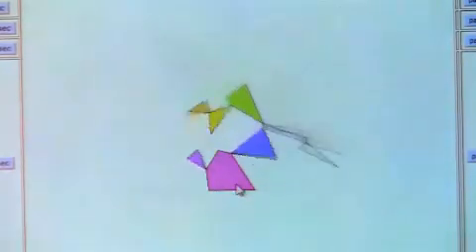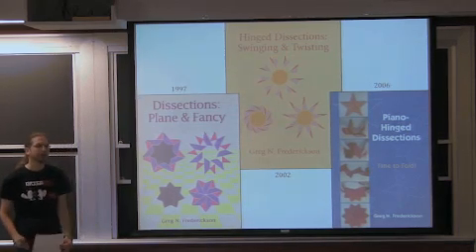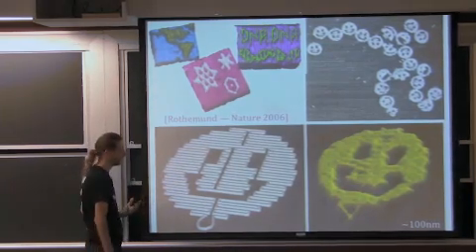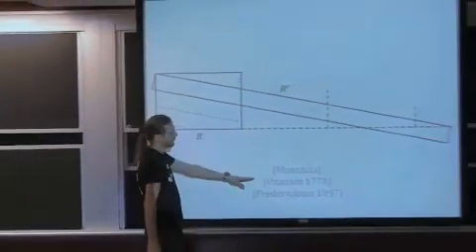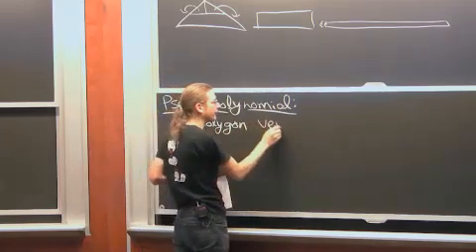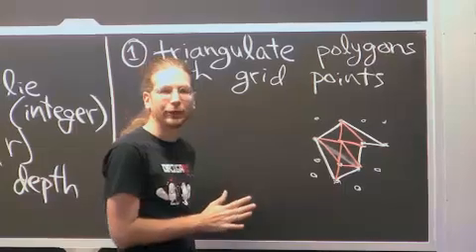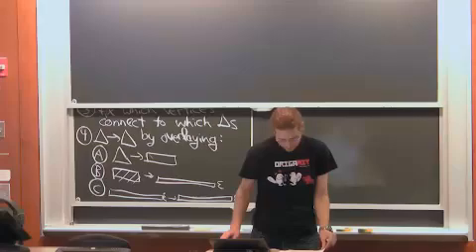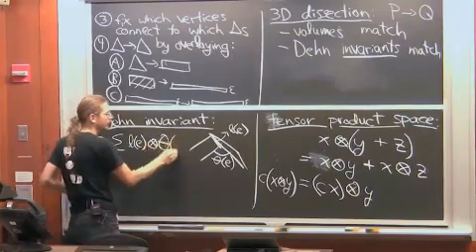Geometric Folding Algorithms; Linkages, Origami, Polyhedra - MIT - Class 14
Class 14: Hinged Dissections

Description: This class focuses on hinged dissections. Examples of hinged dissections and several built, reconfigurable applications are offered Pseudopolynomials, triangulation, and 3D dissections are then discussed.